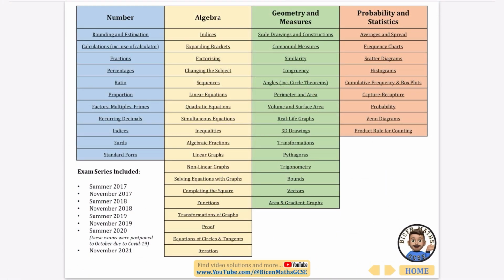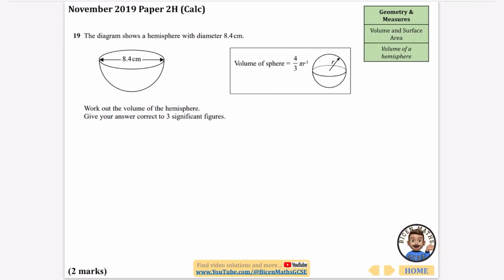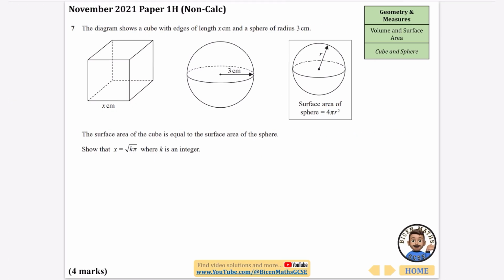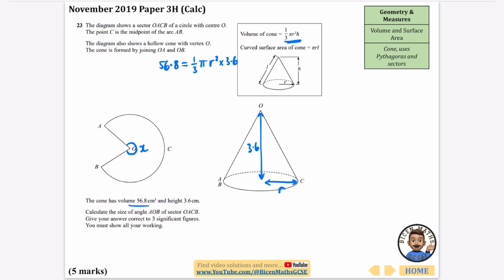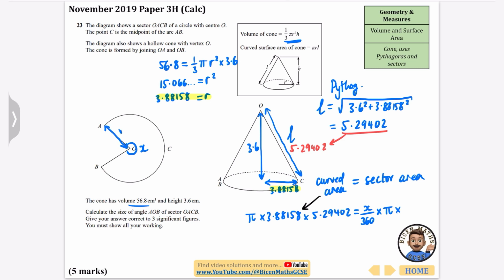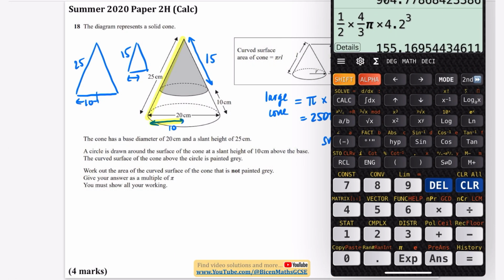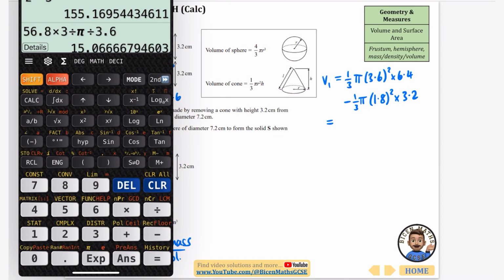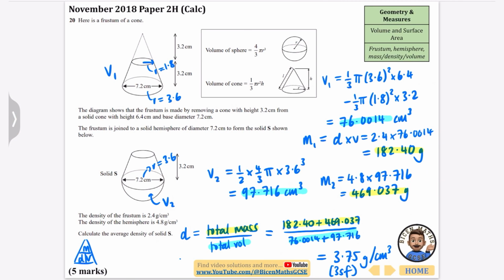Every exam question ever asked… Volume & Surface Area 3 (cones, spheres) // [Edexcel GCSE Maths]